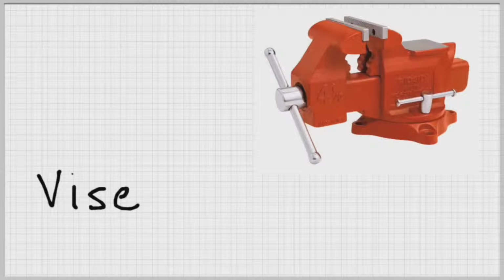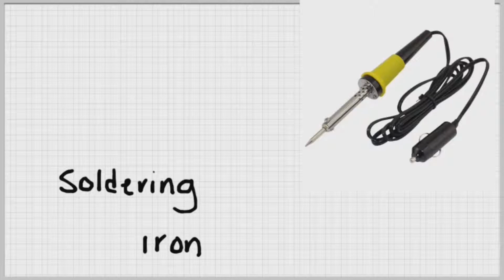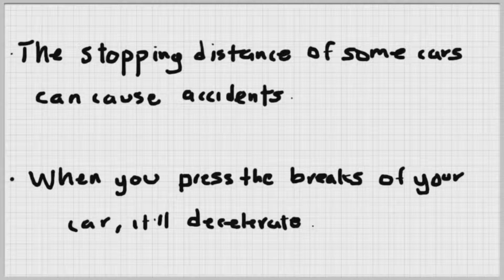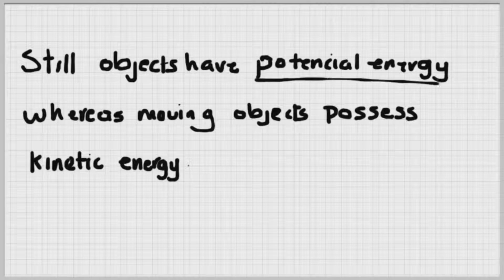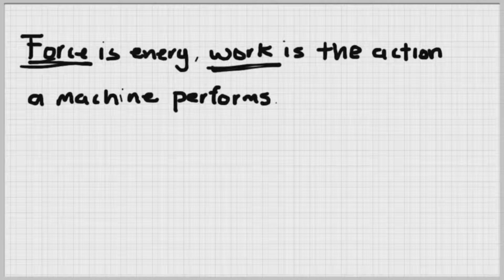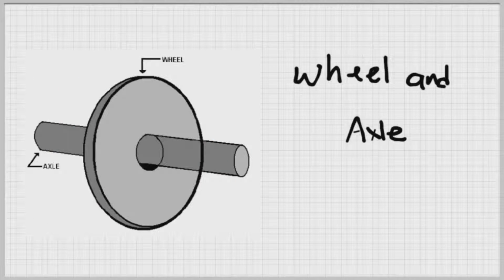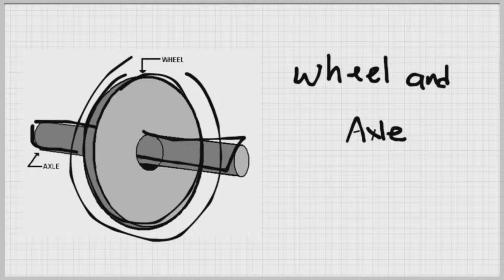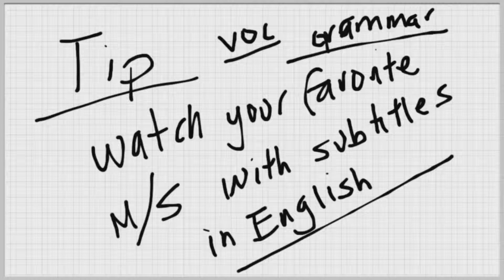Engineering Course Unit 4, 5, 6